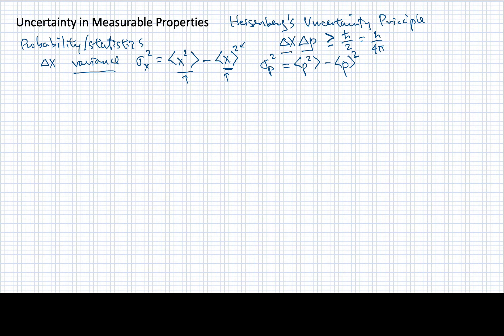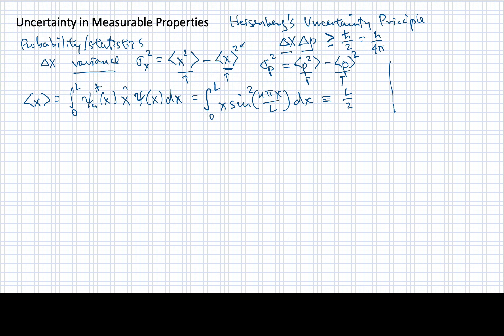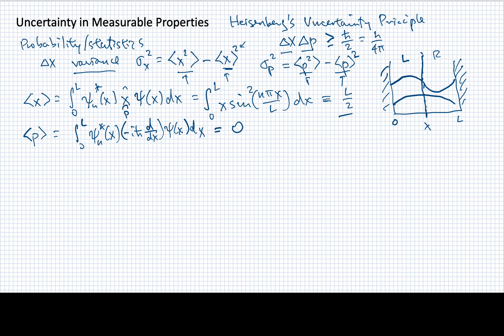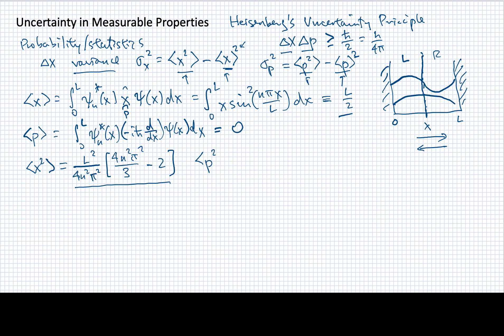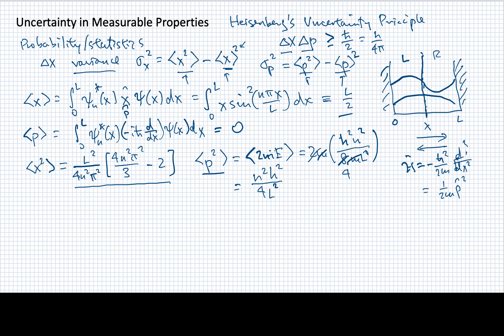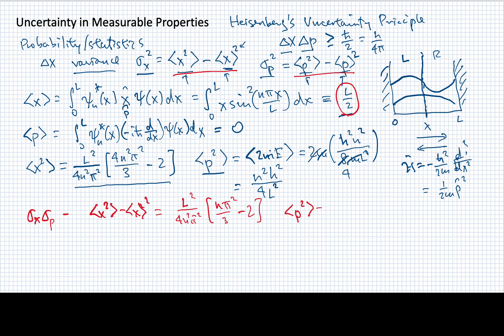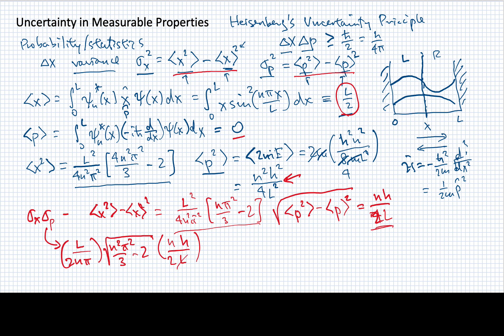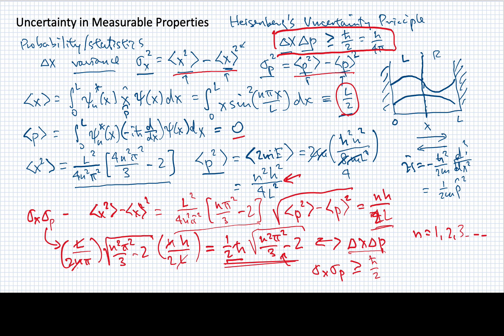Lesson 1D 4 Uncetainty in Measurable Properties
Expectation values for position and momentum are used to illustrate the uncertainty principle as it applies to particle-in-a-box eigenfunctions.